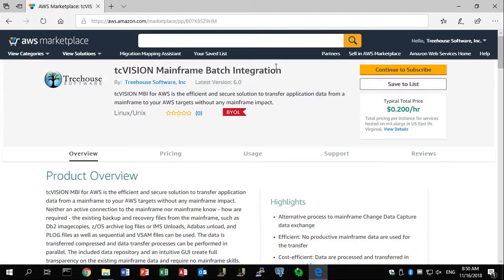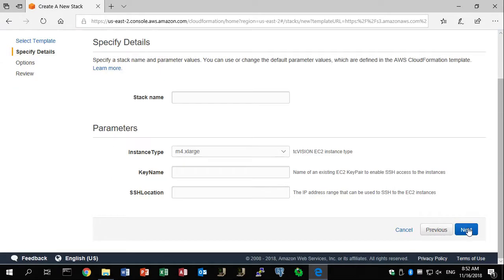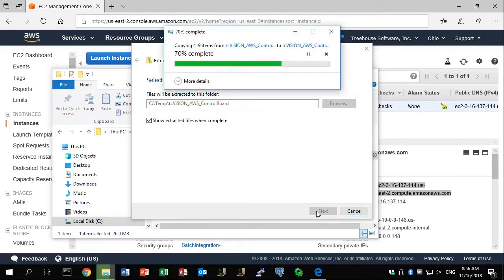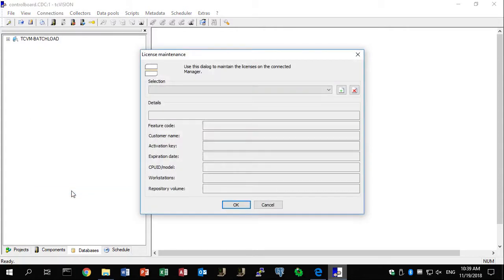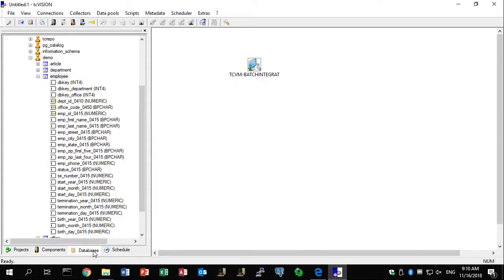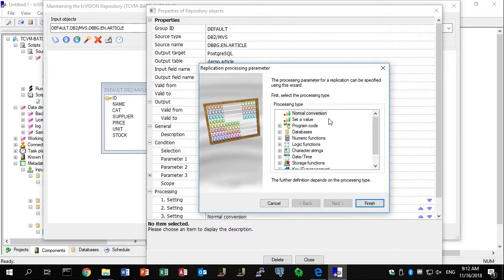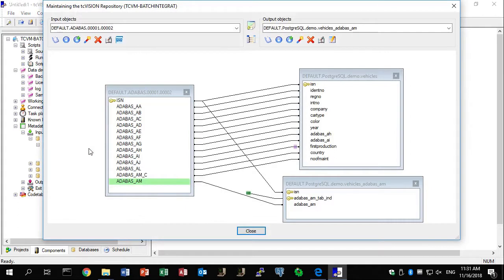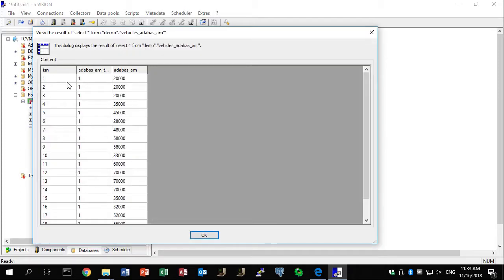Treehouse Software - Launching tcVISION in an AWS Environment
Instructional video for launching, configuring, and running transfers of mainframe data using tcVISION on AWS.

Treehouse Software, Inc. - Since 1982, Treehouse Software has been serving enterprises worldwide with industry-leading software products and outstanding technical support. Today, Treehouse Software is a global leader in providing data migration, replication, and integration solutions for the most complex and demanding heterogeneous environments, as well as feature-rich, accelerated-ROI offerings for information delivery, business intelligence and analytics, and application modernization.